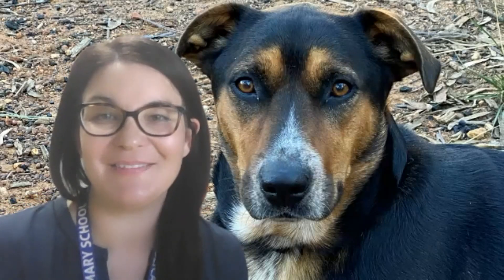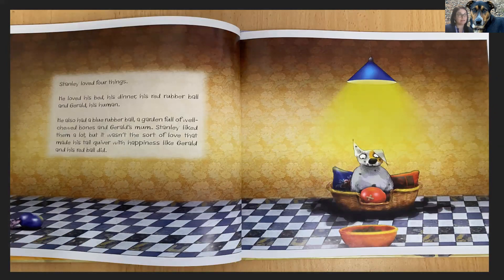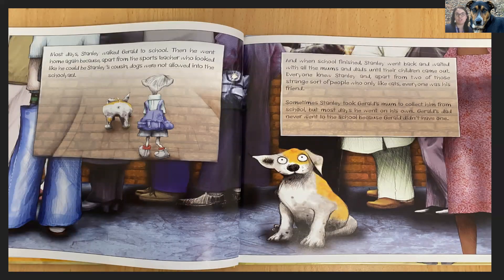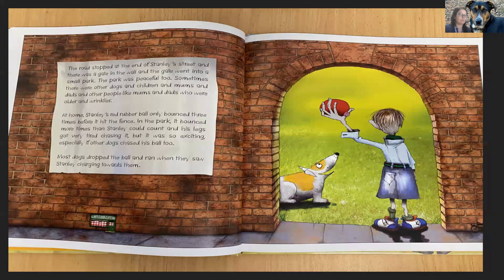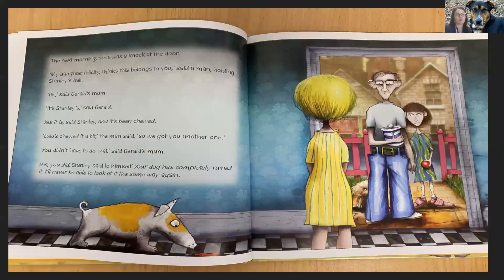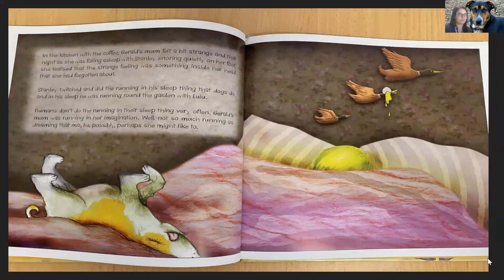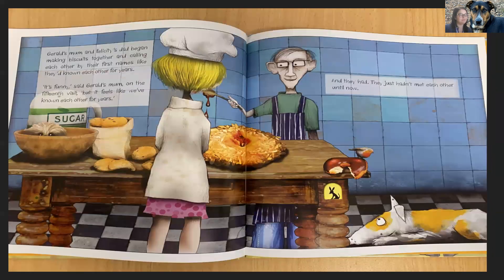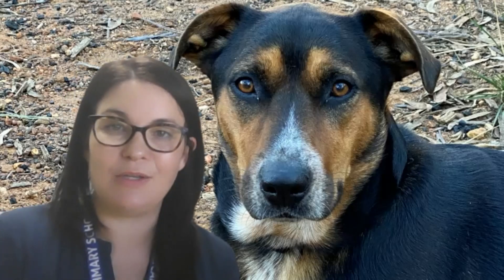Mrs Richardson - Stanley